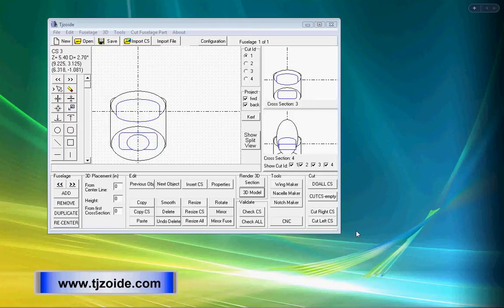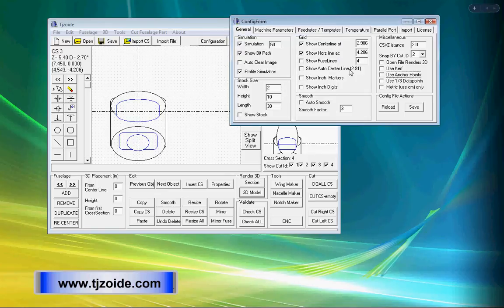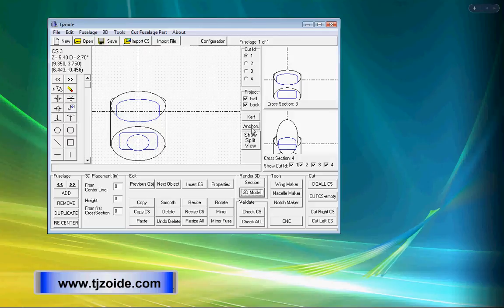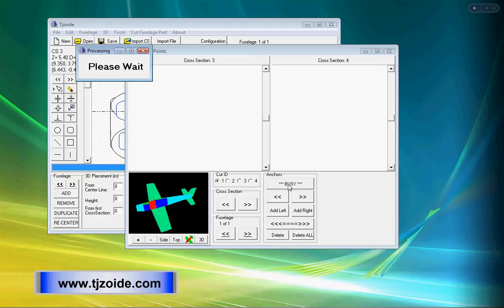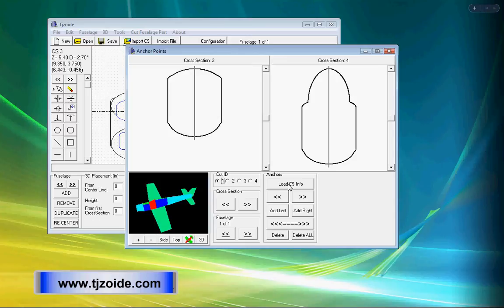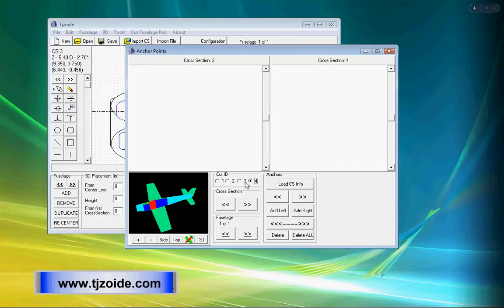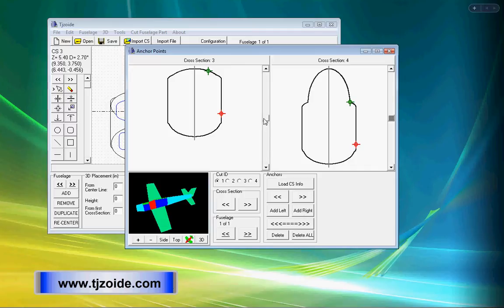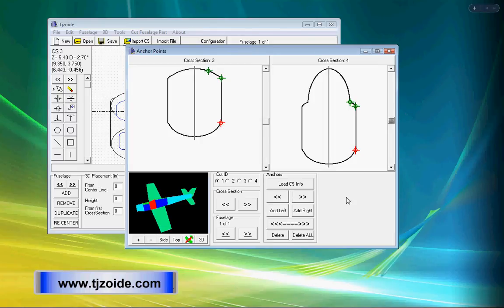Anchors Tutorial 1.avi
This tutorial describes how to use Anchor Points with TJZOIDE.